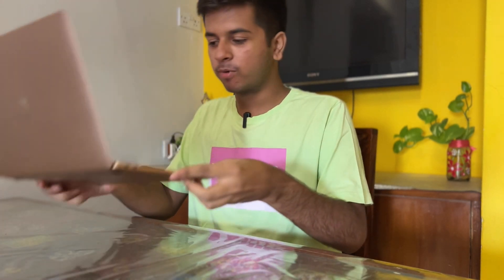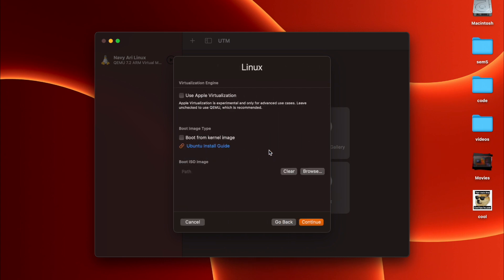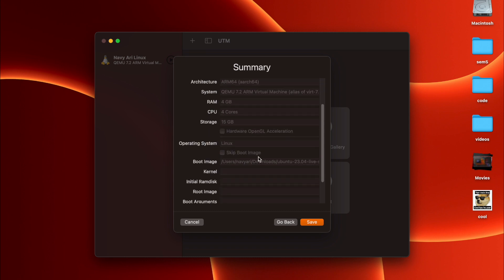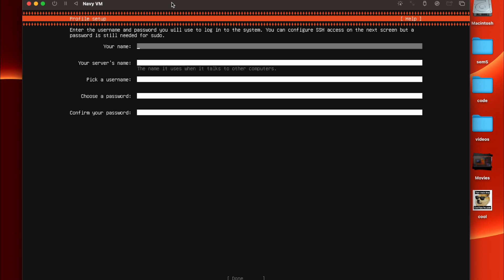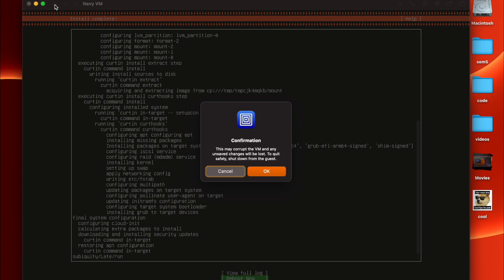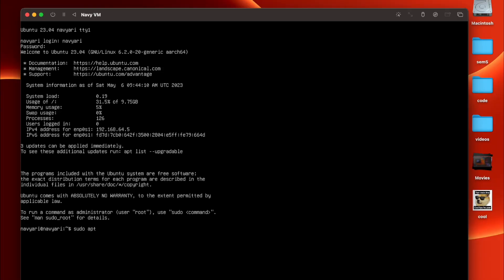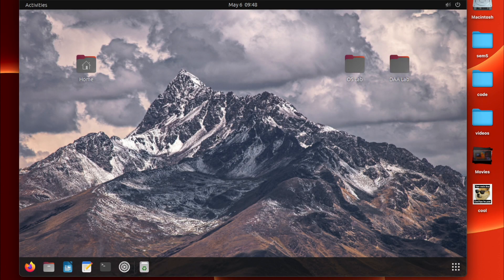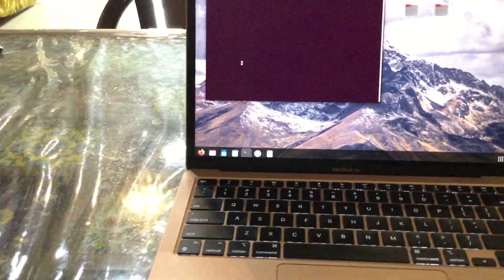Installing Ubuntu Linux on Apple Silicon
Time stamps:
0:00 UTM and ISO file download
0:52 VM setup
2:05 Linux install
4:18 GUI install
5:57 Ubuntu performance